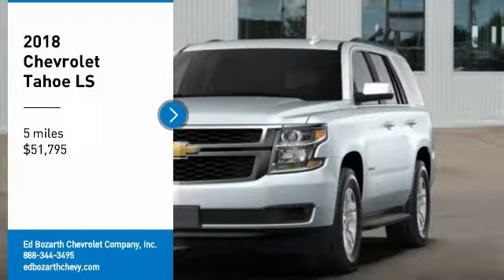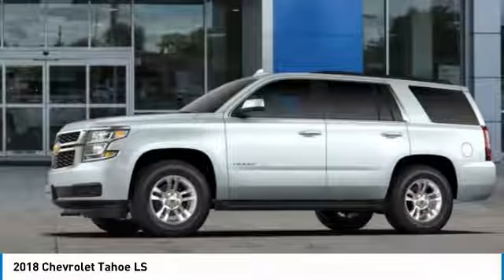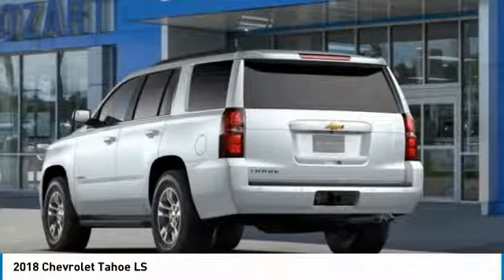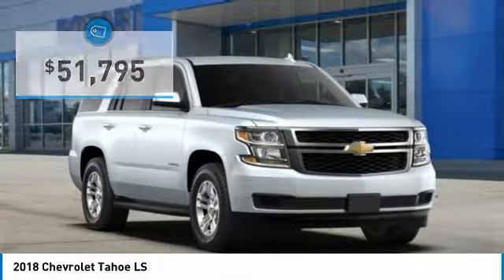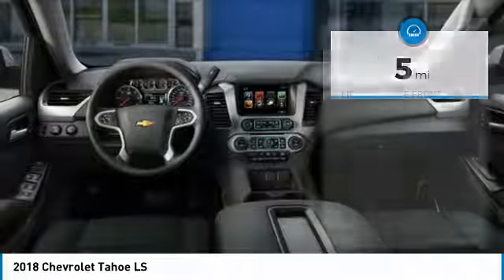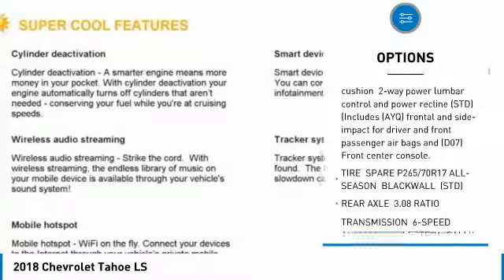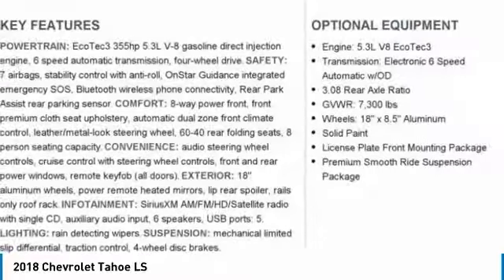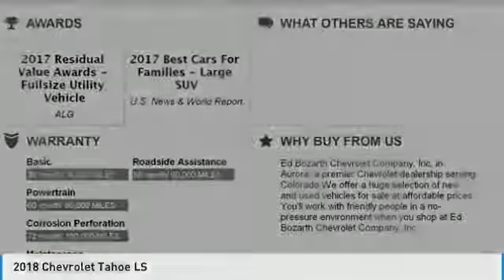2018 Chevrolet Tahoe 18-577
2018 CHEVROLET TAHOE Aurora, CO
Stock# 18-577

Don't miss this 2018 Chevrolet Tahoe. It's equipped with Automatic transmission and features a Silver Ice Metallic exterior. With 5 miles, you'll want to take this car home. Make a great choice today.